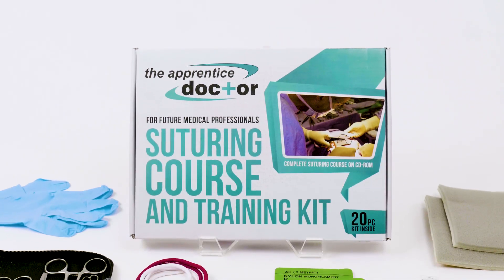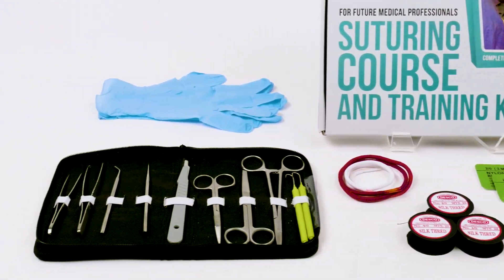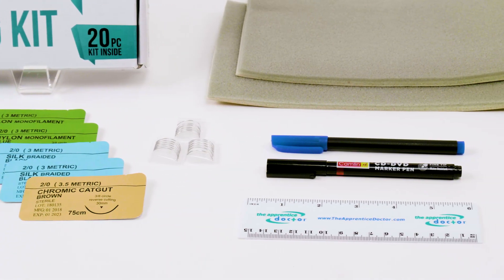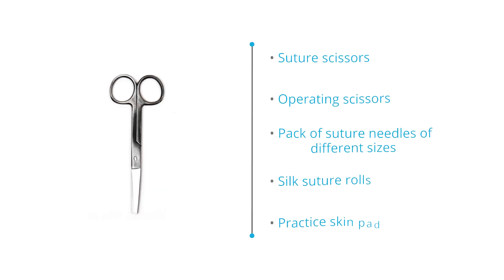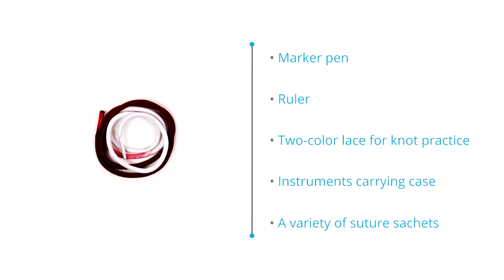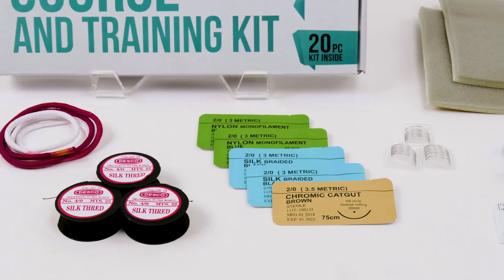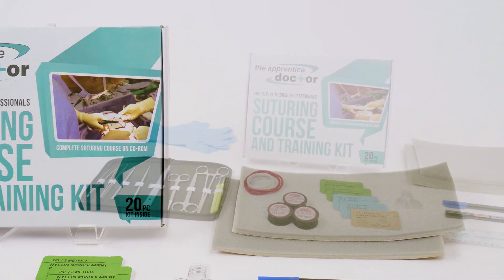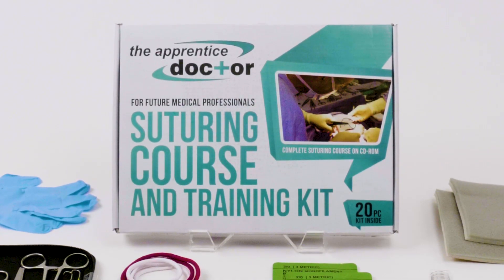Suture Kit & Suturing Training Course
-- a 20-piece suturing kit
-- the online suturing mastery course with step-by-step instructional training videos.
-- eBook: The how to stitch-up wounds
-- eBook: Guide for choosing the right suture material

Training & Tutorials

You will learn:
How to remove sutures (the correct technique)
How to correctly line up wound margins
How to evert a wound’s edges when suturing and why that’s important
How to correct the “dog’s ear” suturing defect
How to avoid ugly scars
The best way to professionally care for wounds
The correct techniques for holding your suturing instruments
How to treat wounds aseptically to minimize the chance of infection
The complications of suturing and how to prevent them
Real world suturing case studies

How to tie various surgical knots:
1. a square knot
2. a granny’s knot
3. a surgeon’s knot

How to tie surgical knots using:
Hand tying methods
1-handed instrument methods
2-handed instrument methods

How to place:
1. subcutaneous sutures
2. interrupted sutures
3. interrupted sutures with buried knots
4. continuous sutures
5. continuous interrupted sutures
6. horizontal mattress sutures
7. vertical mattress sutures
8. “far-and-near” sutures
9. continuous subcuticular sutures
10. purse string sutures

Suture Kit Contents

Suturing Instruments
x1 Suturing instruments black zipper case
x1 Straight needle holder with latch
x1 Medium scissors (blunt/sharp)
x1 Small scissors (pointed)
x1 Scalpel (38 mm / 1 inch)
x2 Skin hooks
x1 Probe (pointed)
x1 Medium tissue forceps (rat-toothed)
x1 Small forceps (flat)

Also:
x1 Suture skills training CD-ROM (also online)
x2 Three-layered imitation skin sheets
x5 Sachets surgical sutures with needles attached
x2 Sachets of 3/0 silk braided sutures
x2 Sachets of 3/0 nylon monofilament sutures
x1 Suture Sachet 3/0 chromic catgut absorbable
x3 Silk suture thread rolls
x2 Sachets of x6 half-circle no. 16 eyed suturing needles